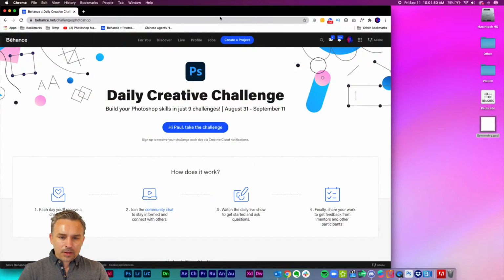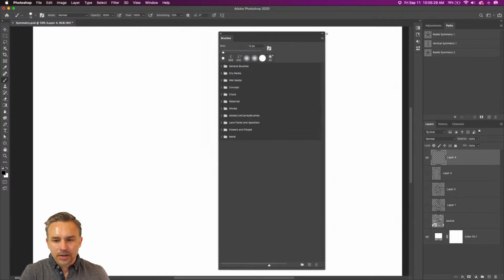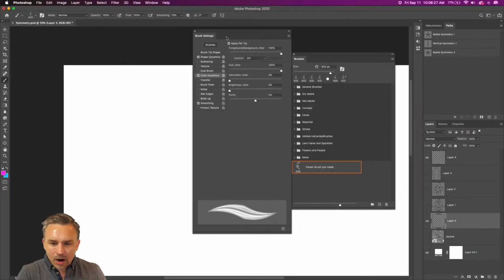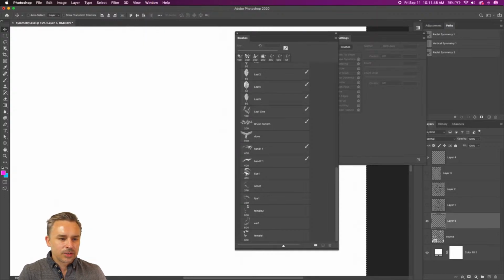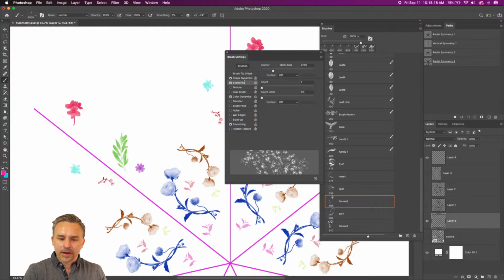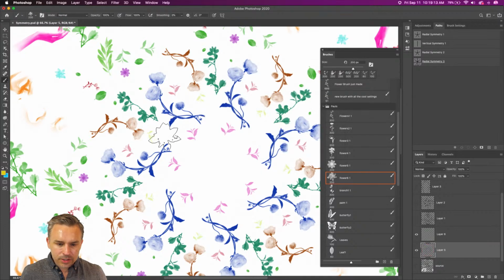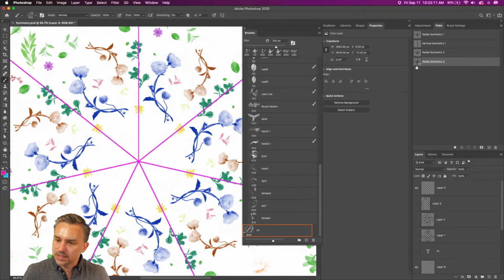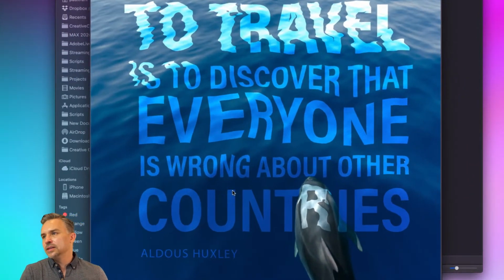LIVE NOW! Symmetry in Photoshop!